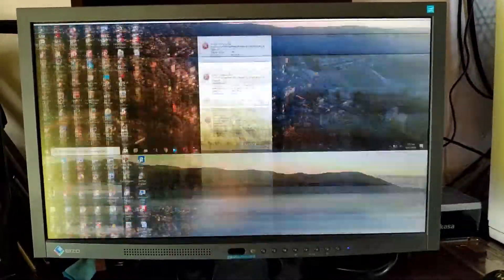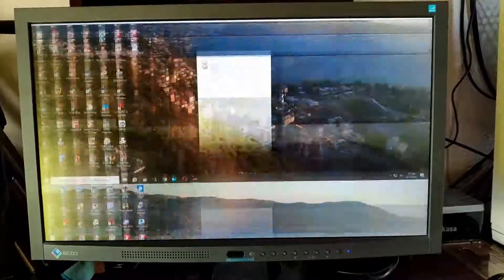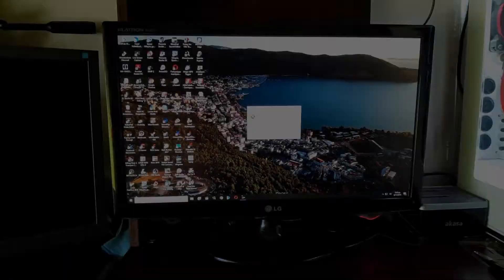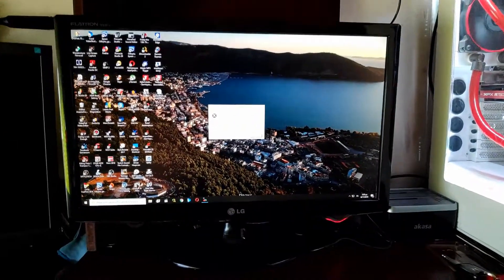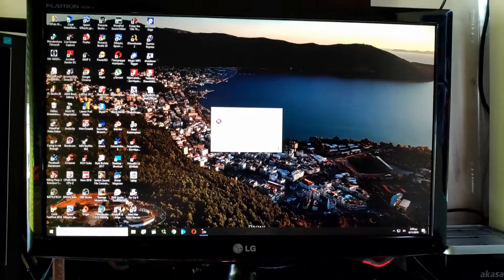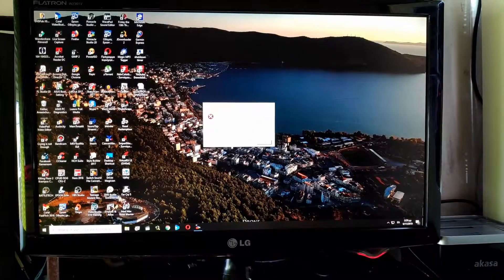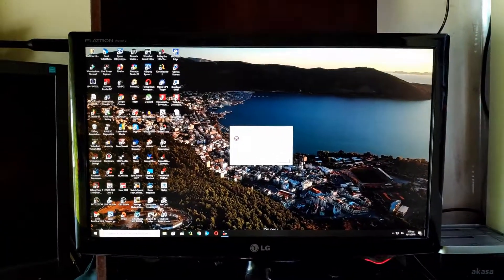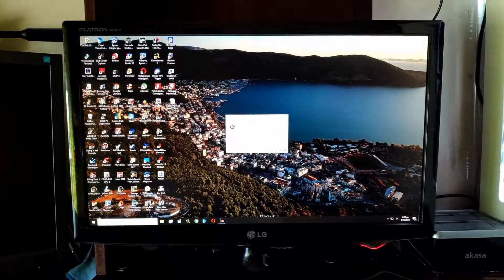Eizo EV2333W 23" FullHD Monitor picture problem - issue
EIZO FlexScan EV2333W 23" FullHD Professional Grade Monitor with EcoView and Advanced Colour Reproduction eizo monitor troubleshootingeizo lcd display monitor